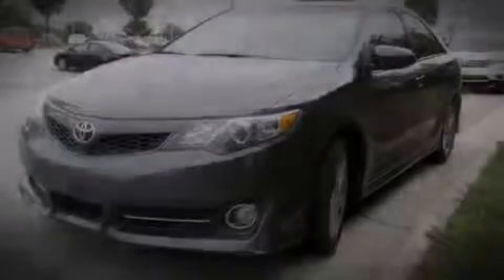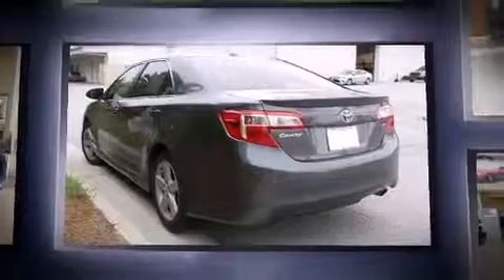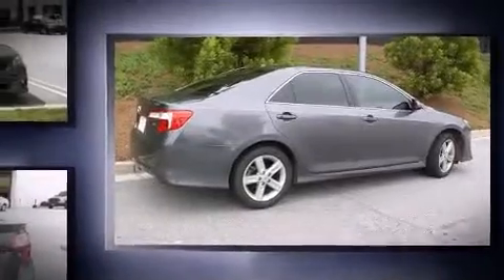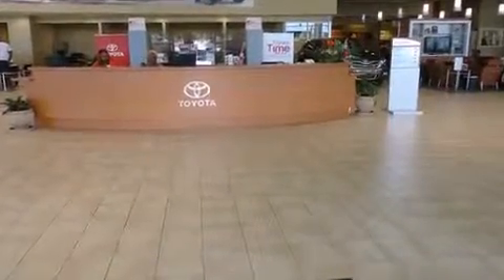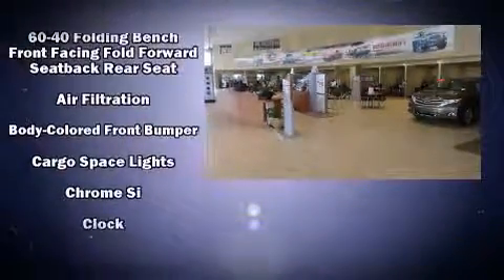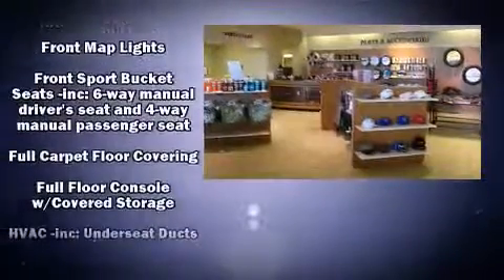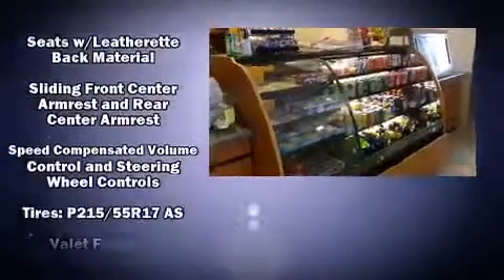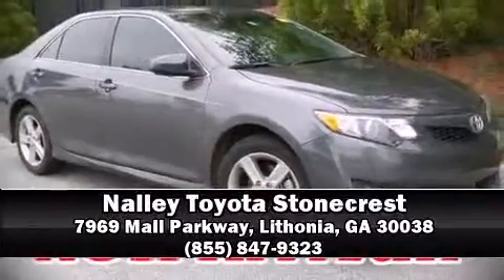2014 Toyota Camry SE in Lithonia, GA 30038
Sensibility and practicality define the 2014 Toyota Camry. This 4 door, 5 passenger sedan still has fewer than 30,000 miles! It features an automatic transmission, front-wheel drive, and a 2.5 liter 4 cylinder engine. Top features include power windows, 1-touch window functionality, a tachometer, an outside temperature display, power door mirrors, cruise control, an overhead console, and more. Audio features include a CD player with MP3 capability, steering wheel mounted audio controls, and 6 speakers, enhancing the audio experience throughout the interior. Toyota ensures the safety and security of its passengers with equipment such as: traction control, brake assist, ignition disabling, and 4 wheel disc brakes with ABS. Comprehensive safety includes row curtain airbags and stability control. It also arrives with a Carfax history report, providing you peace of mind with detailed information. We pride ourselves in consistently exceeding our customer's expectations. Stop by our dealership or give us a call for more information.